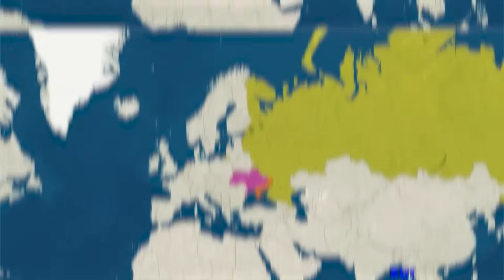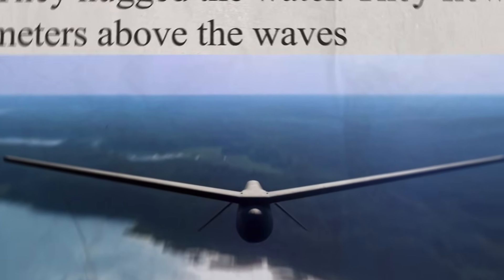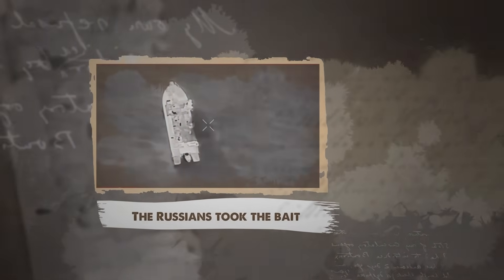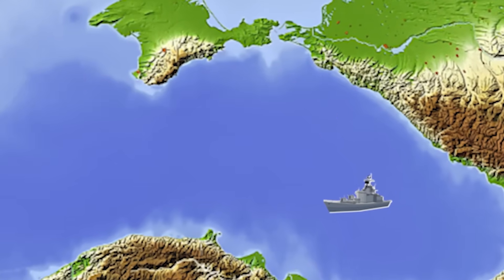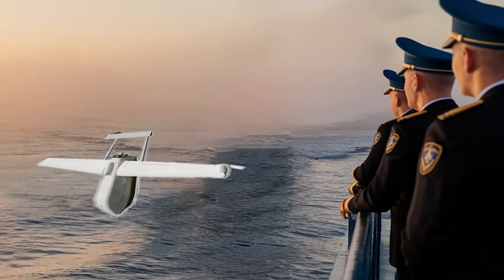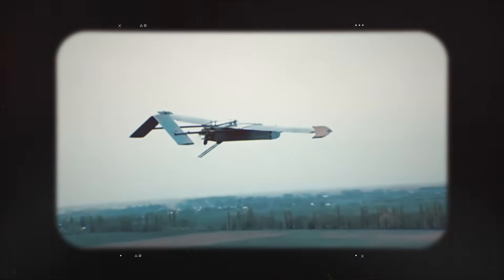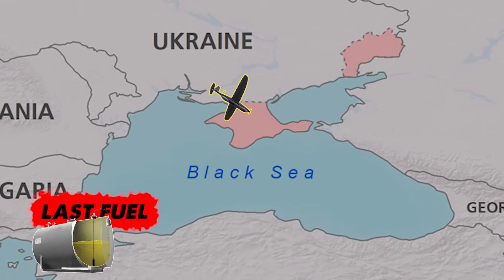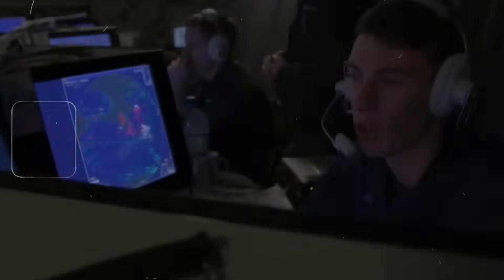Silent Wood and False Waves | How Three FP-1s Blew the Eyes Off a Russian Spy Ship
A small, cheap strike changed everything. Today, three Ukrainian FP-1 kamikaze drones used wood, heat tricks, and timing to slip past layered Russian defenses. They rode low over an angry sea, fooled thermal cameras and radars, and drew away helicopters with a fake fleet of maritime decoys. One drone hit a ship’s bridge and left six weeks of signals intelligence as burned metal. This is the story of planning, predictable systems, and a single, precise blind spot. It shows how low-cost tools beat complex sensors when timing and deception are perfect.